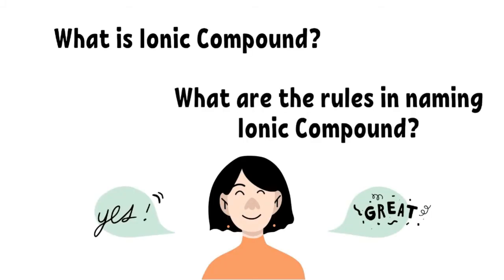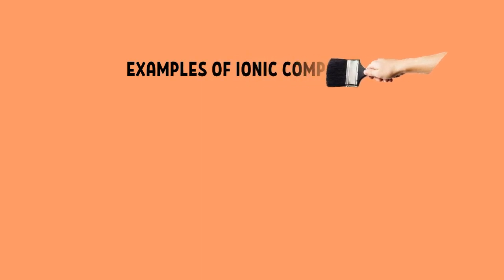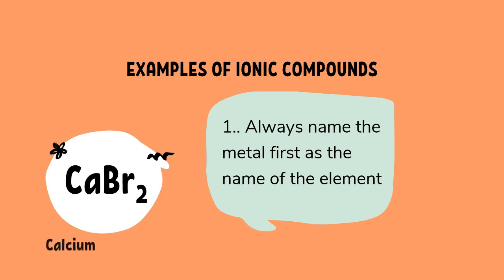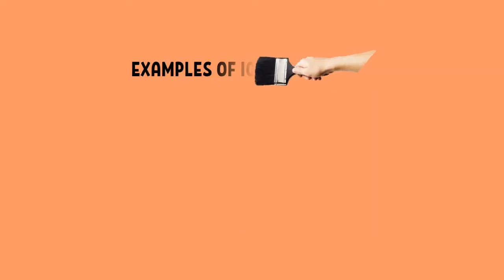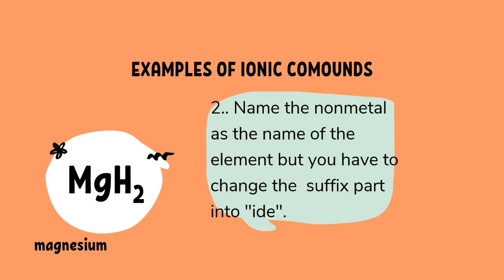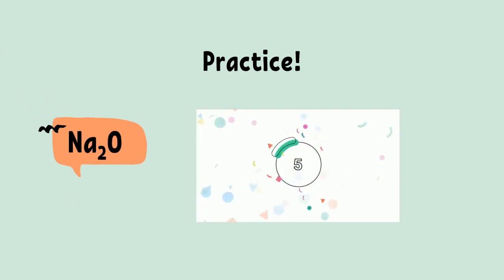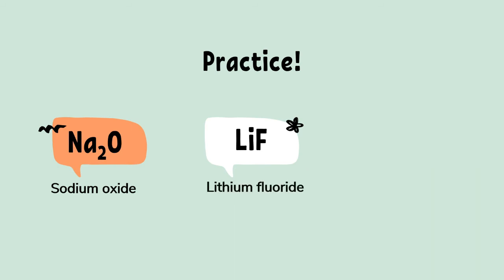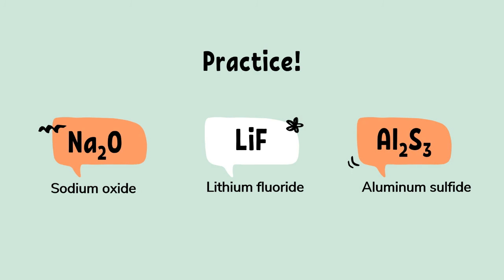NAMING COMPOUNDS PART 1: IONIC COMPOUND | SENIOR HIGH SCHOOL TOPIC | HOW TO NAME COMPOUNDS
In this video you will learn how to name ionic compounds.
To better understand this topic please watch the video for Chemical Bonding.